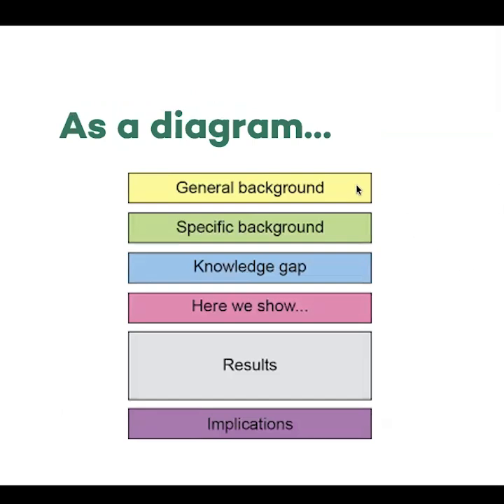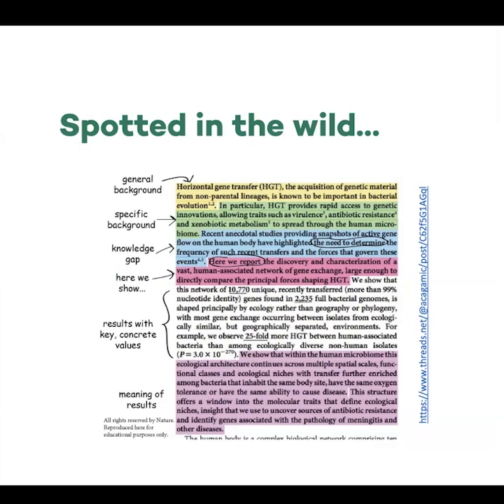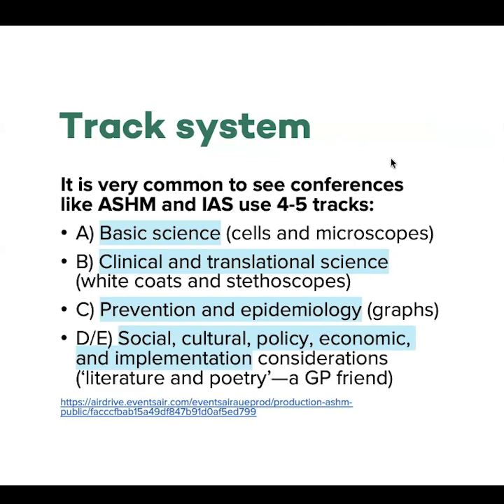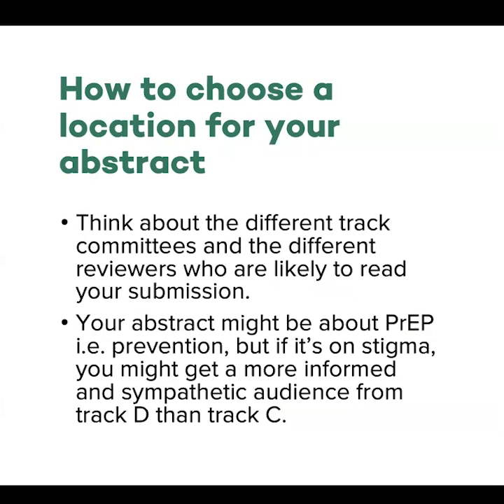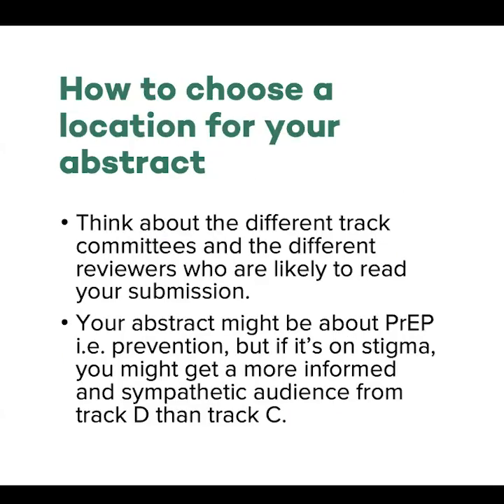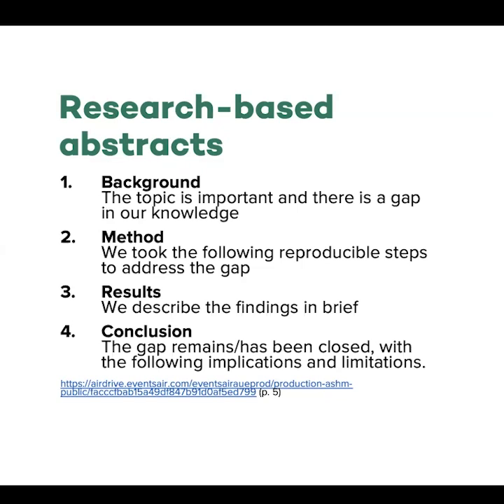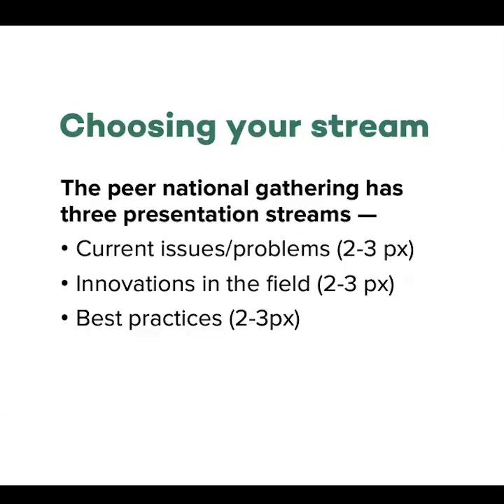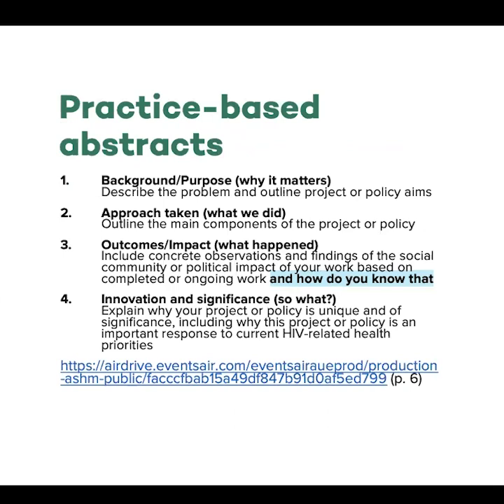Writing a compelling abstract or personal statement for a conference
Presented by Mx Daniel Reeders, Senior Project Officer, NAPWHA Learning initiative.